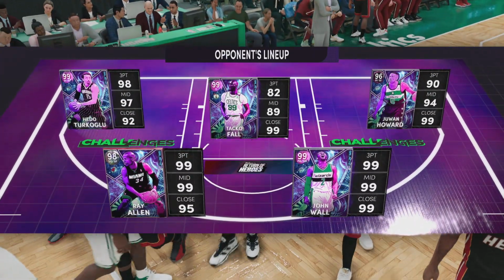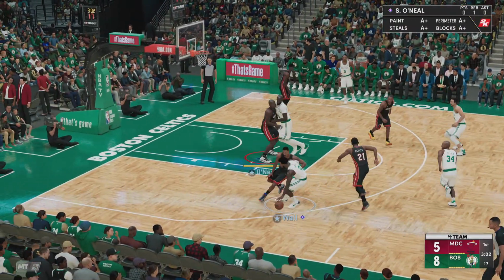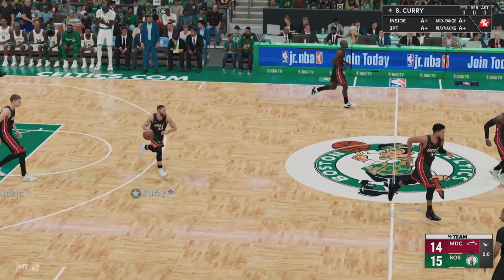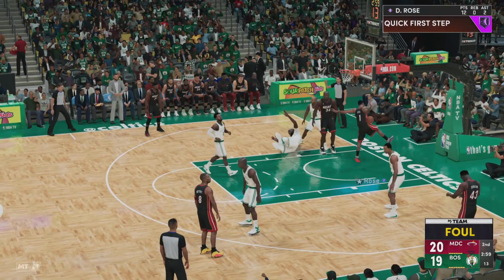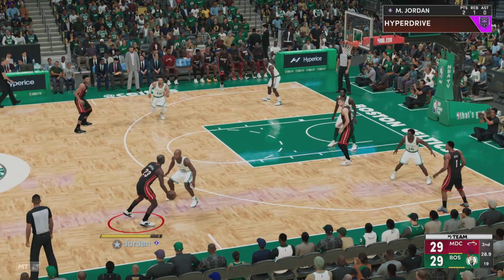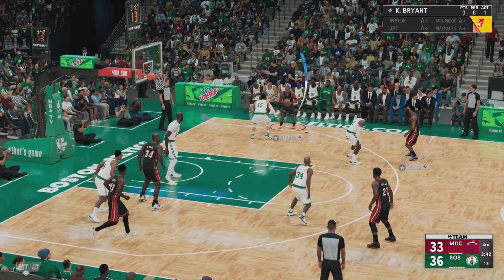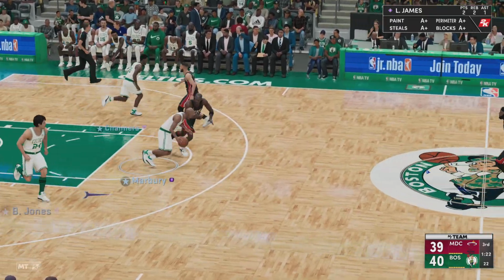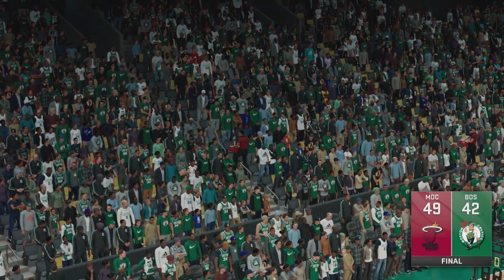NBA 2K22_Miami d3mb0y5 vs All Stars Celtics HOF difficulty gm 7